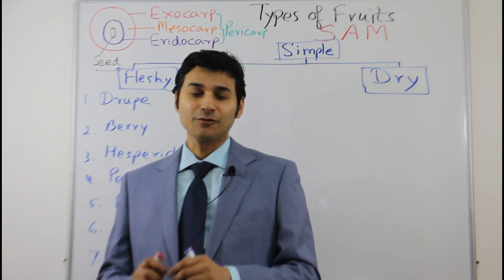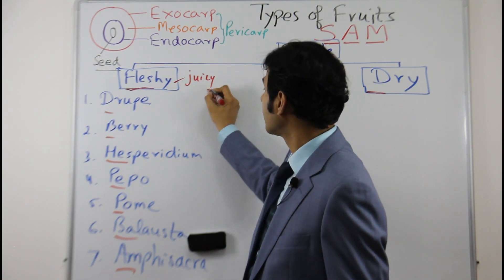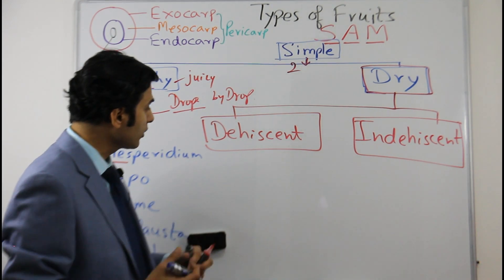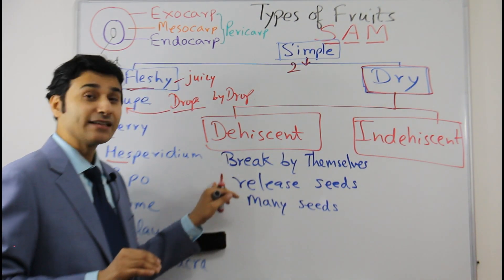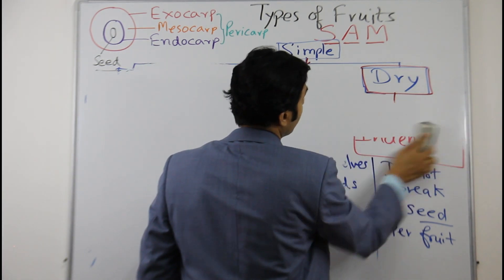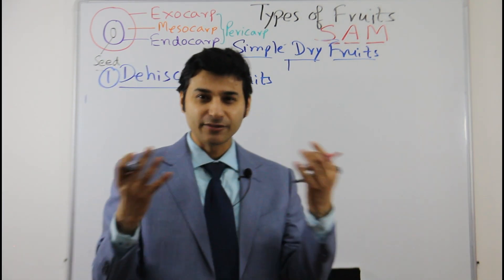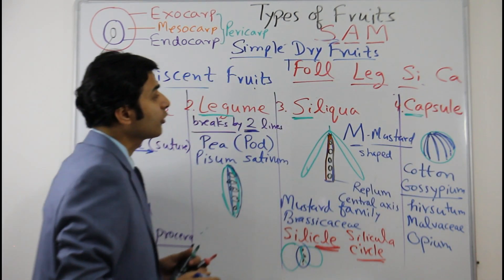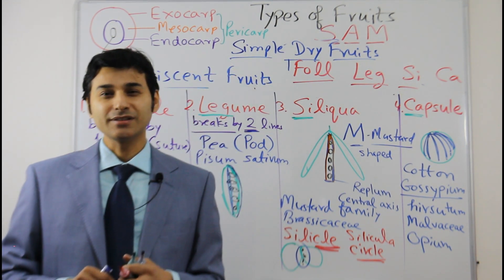FRUITS- PART 7 (ALL DRY DEHISCENT FRUITS IN DETAIL)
This video lecture is the 7th in the Fruit Series. The video explains the 2 types of dry fruits (dehiscent & indehiscent fruits). The video also gives a very simple and easy way to remember all the types of dry dehiscent fruits, i.e. Follicle, Legume, Siliqua/Silicle, Capsule along with their examples.